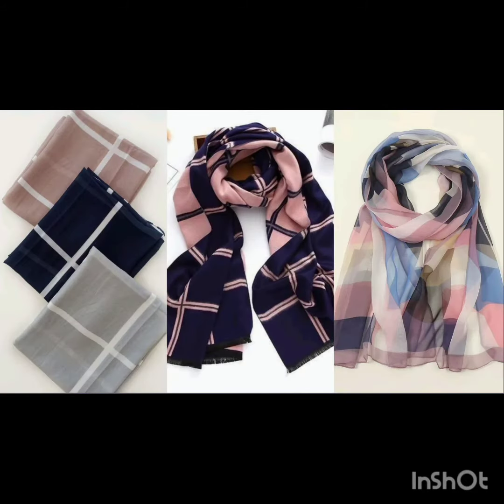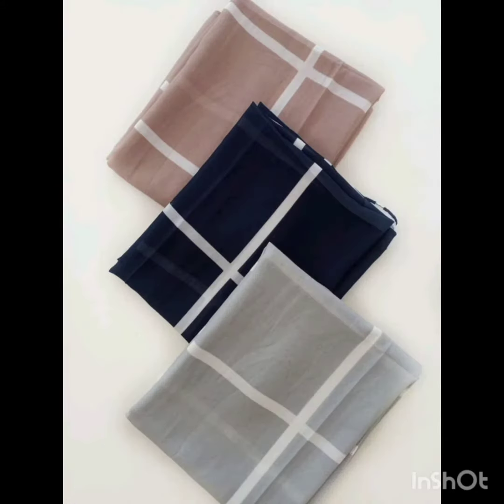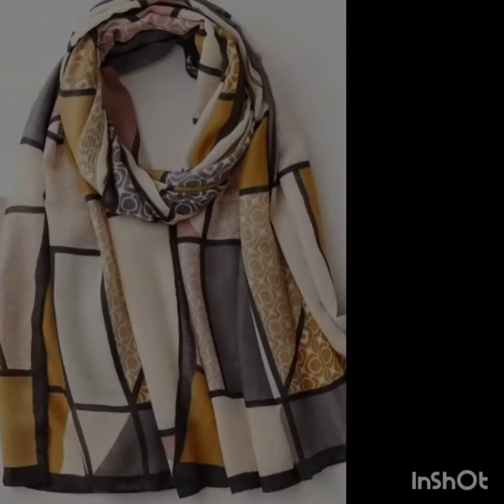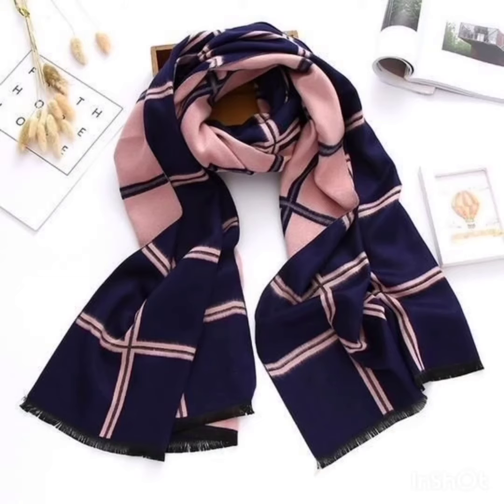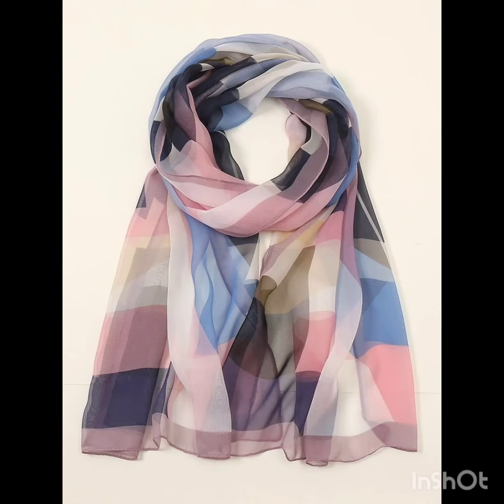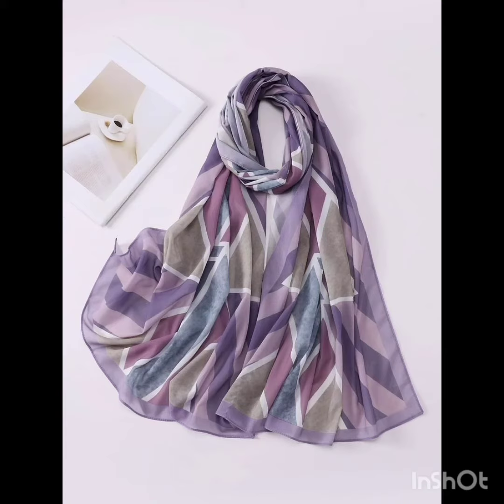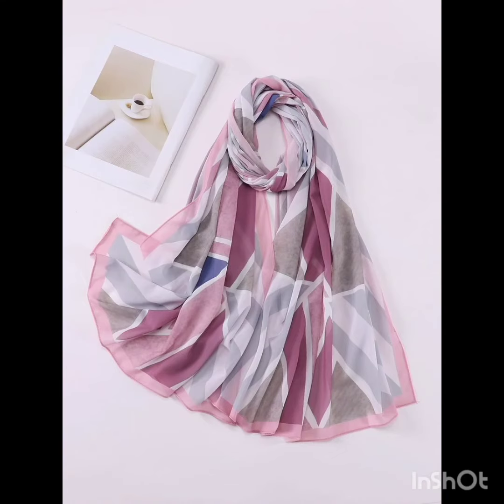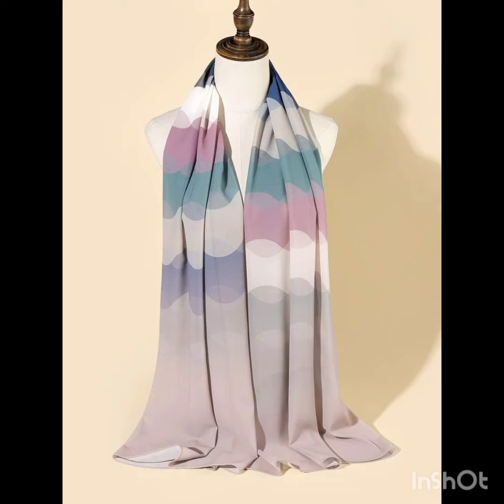New block Design Hijabs // Geometric Print Hijab // Students Easy wear Hijab